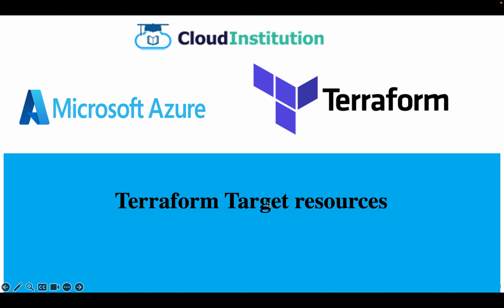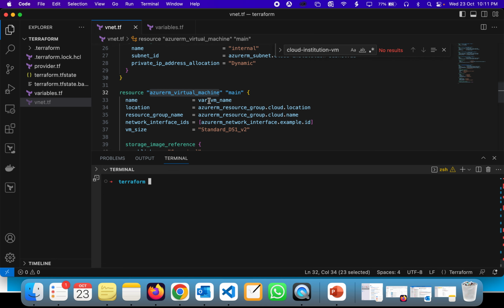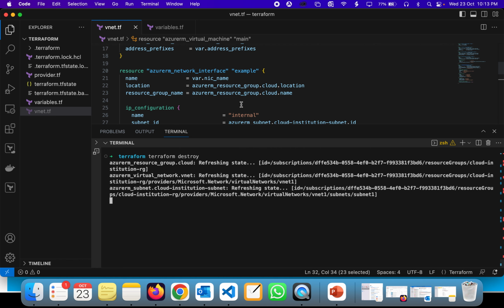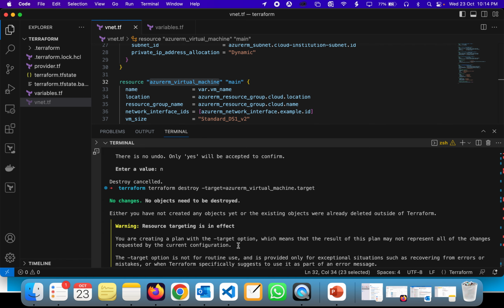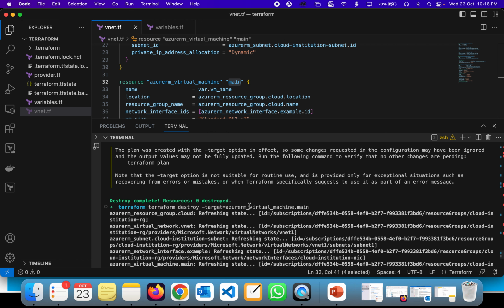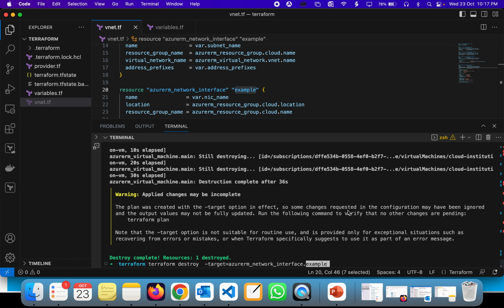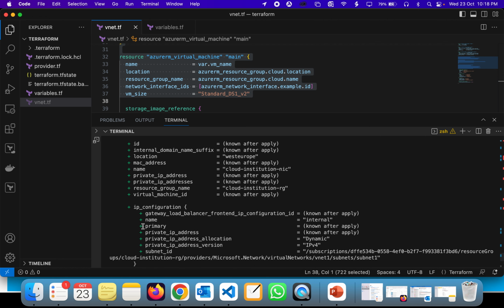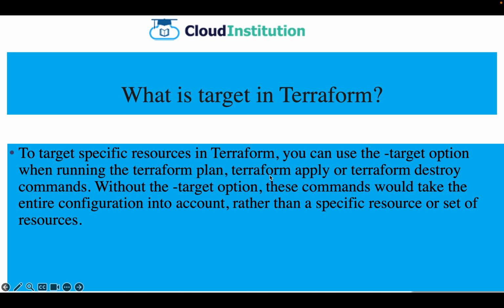Terraform Target resources -AZure VM